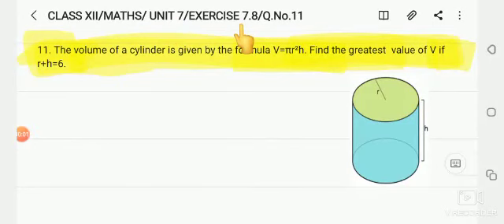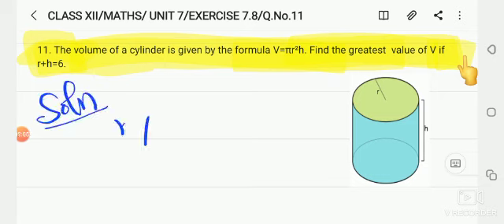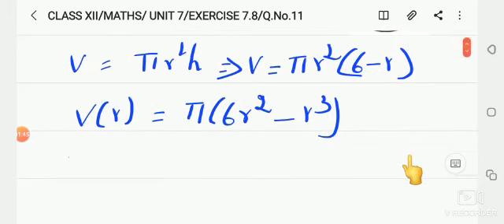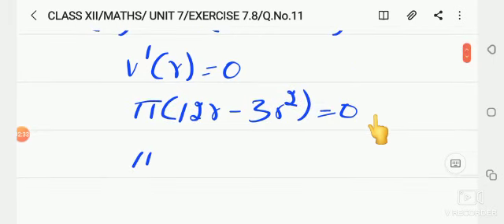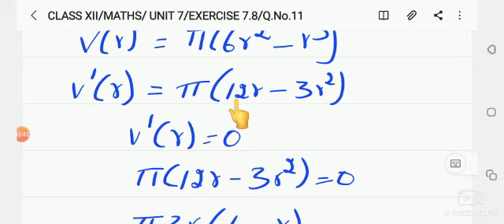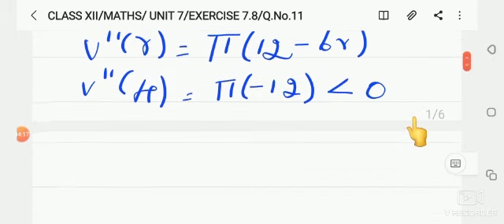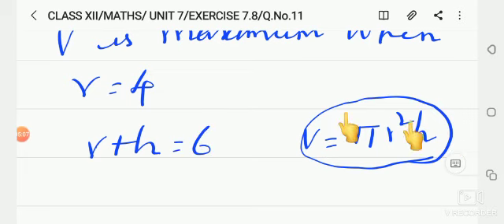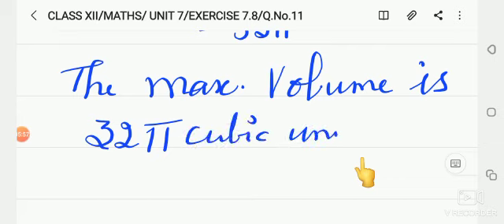CLASS XII/MATHS/ UNIT 7/EXERCISE 7.8/Q.No.11